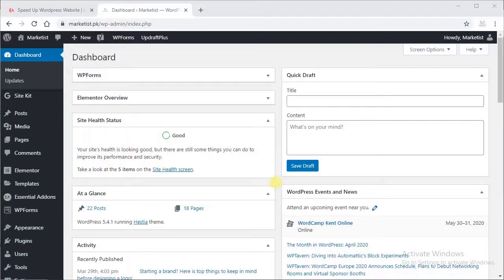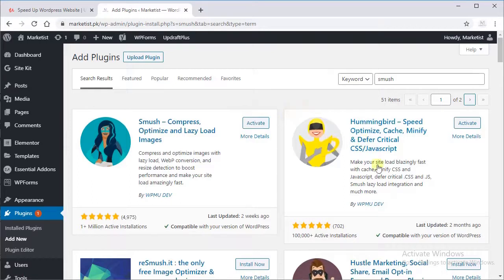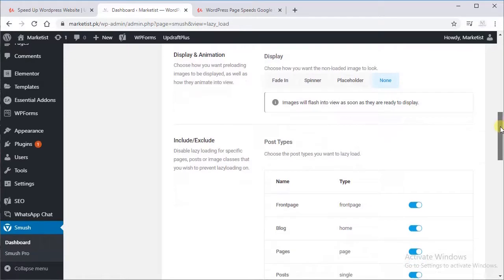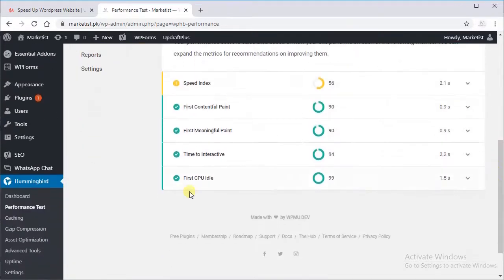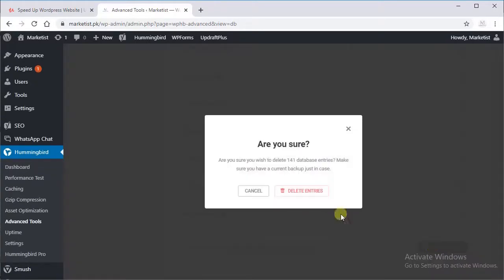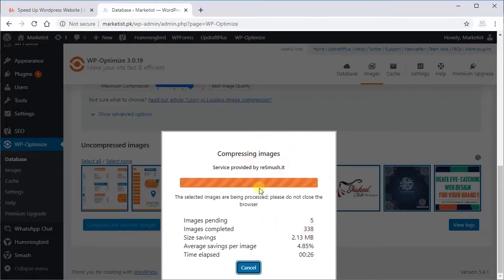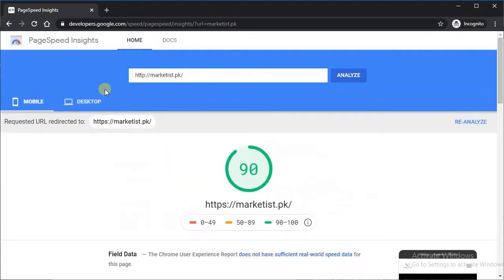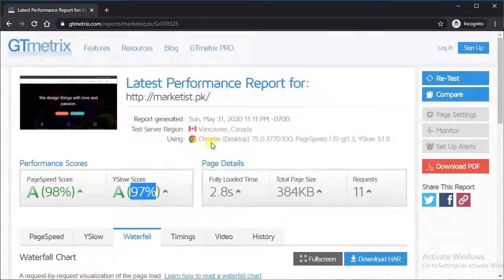Speed Up WordPress website in 2021: How To Optimize Website speed & Make It Load Faster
Here is what you will learn:
- How to achieve 90+ score on google pagespeed insight and gtmetrix?
- How to load your website in less than 3 seconds?
- How to check your website speed?
- How to backup your website?
- Why website speed is important?
- Tips to improve website speed.

Other things will be covered are:
- speed up wordpress
- wordpress tutorials
- optimize wordpress
- fast wordpress load times
- slow wordpress load times
- make wordpress faster

Table of Content:
- Introduction
- Why page speed is important?
- Optimize wordpress images
- Top 5 plug ins for wordpress speed optimization
- Bonus tips for wordpress speed optimization

Remember: Our aim is to achieve 90+ score on google pagespeed insights.